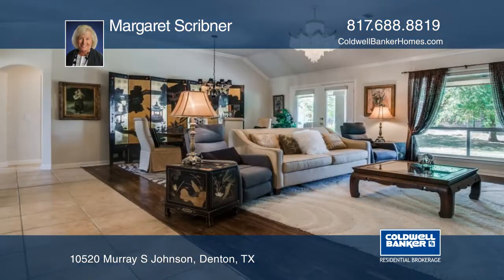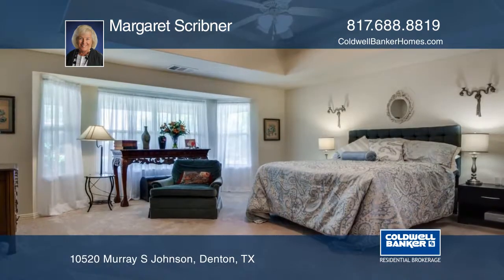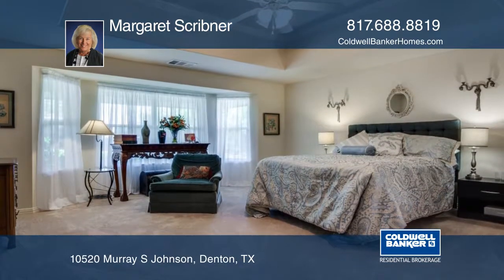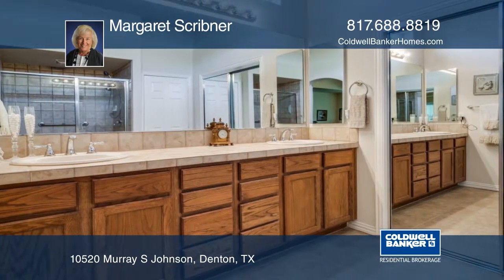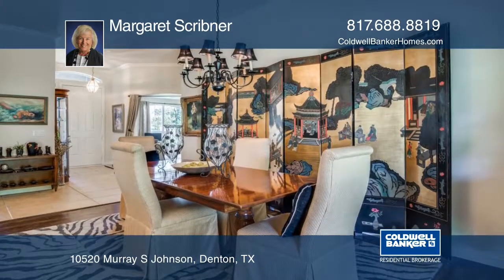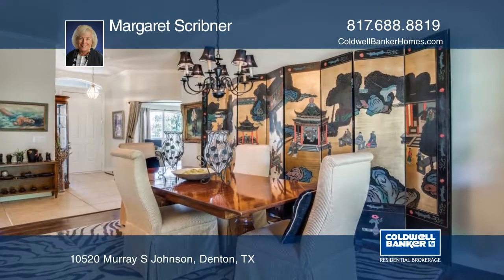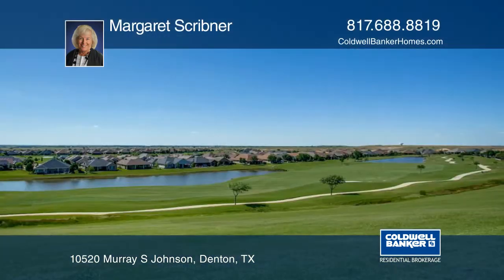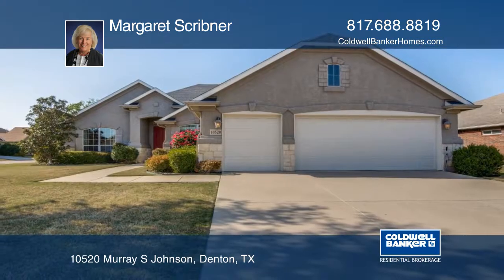10520 Murray S Johnson Denton, TX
10520 Murray S Johnson, Denton, TX

An updated Palmera plan sited on a corner lot with a two-car plus golf cart garage with fresh paint inside and on the garage floor. This wonderful floorplan features a spacious master suite with dual vanities, split bedrooms, a study which may be used as a third-bedroom, and gorgeous updated kitchen with granite countertops, subway tile, recently replace built-in refrigerator, stove, light fixtures, faucets, and window coverings. Utility room has room for a second refrigerator. This beautiful home is ready for a new homeowner and can be yours soon.